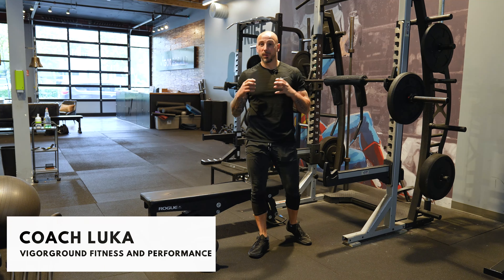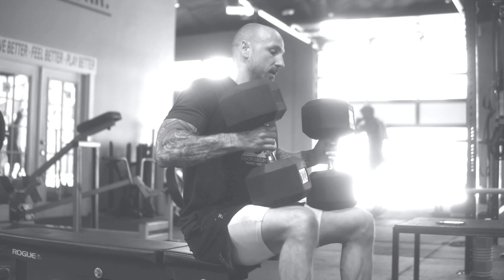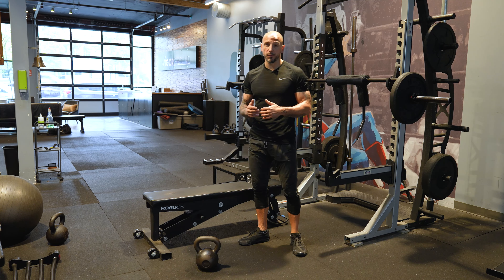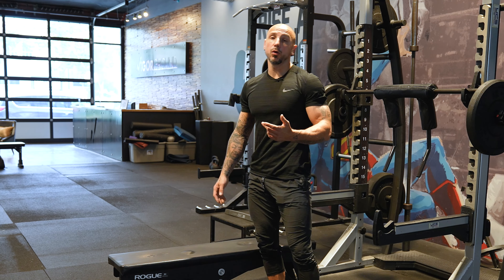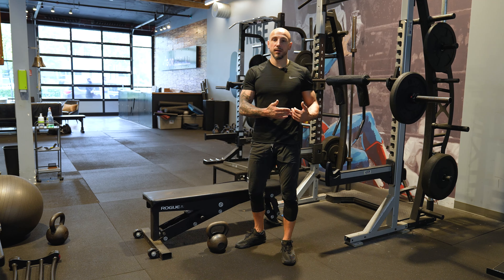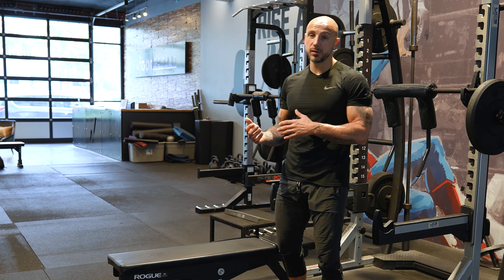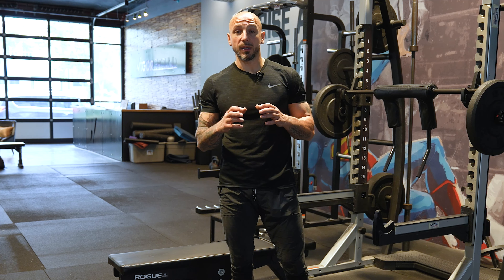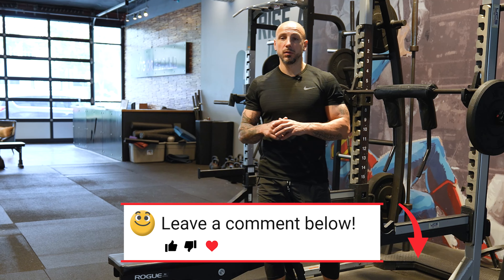The 6-9-6 and 8-12-8 Muscle Building Program Design Method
This is a simple program design concept we have been using for many years with our clients for their supplemental and assistance lifts, as it's a great way to progress and something they can strive for and easily remember.

You can have years of progress with implementing this simple program design method into your programs.